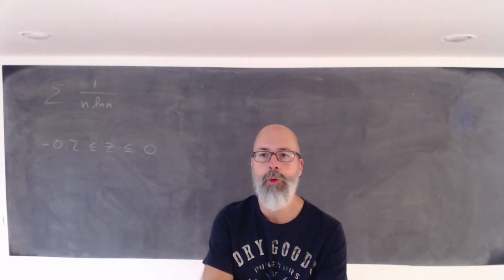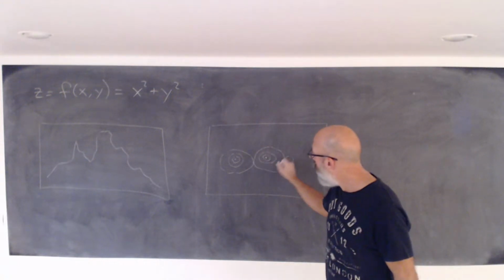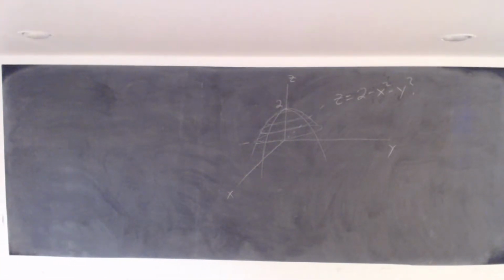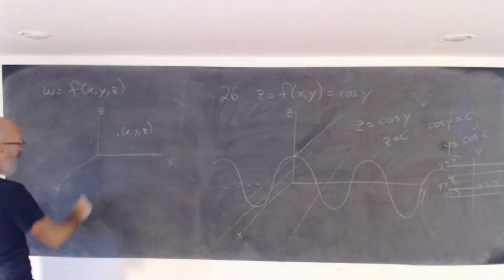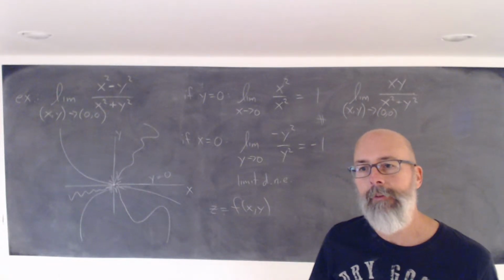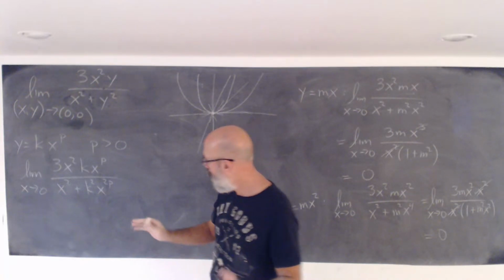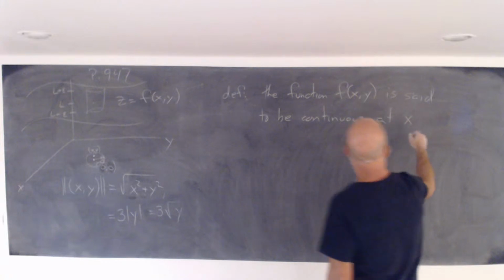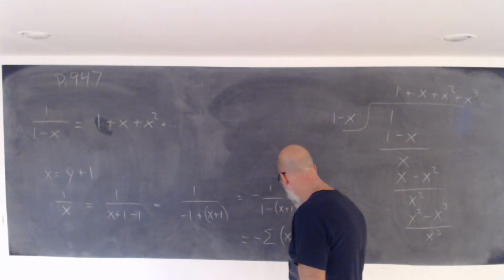Math 262 May 13th